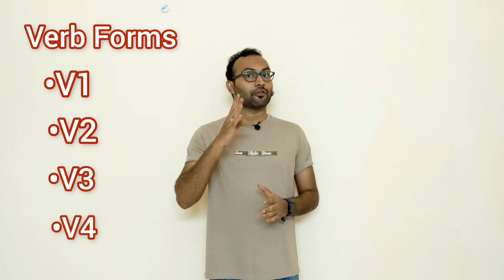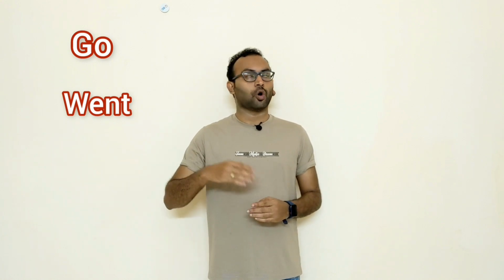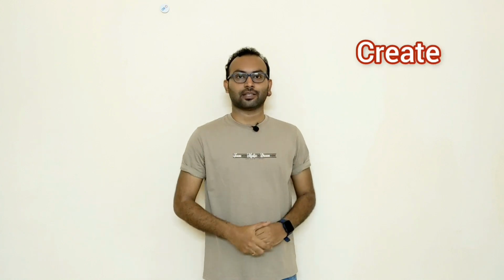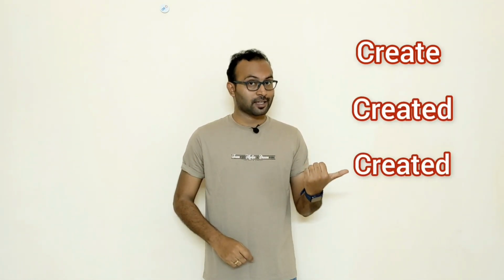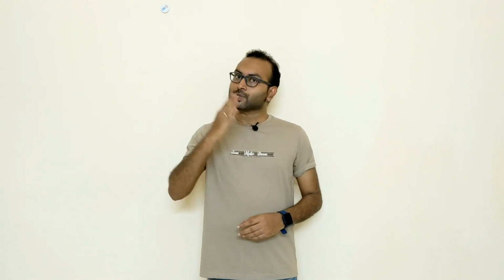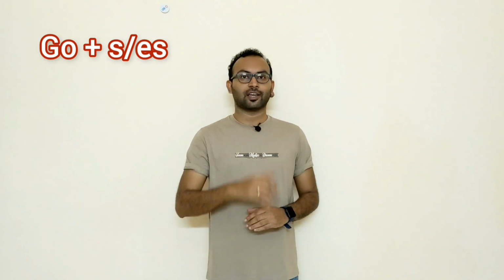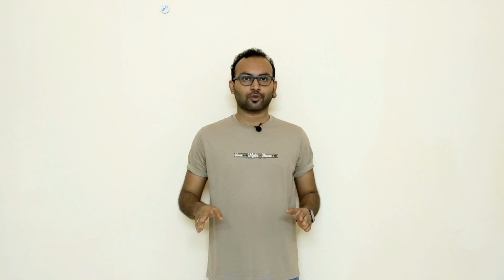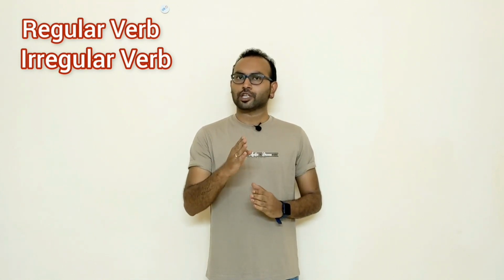Verb, its Forms, and Types (English) | Language Fundamentals 3rd Video | 2023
Welcome to VERB - the ultimate destination for all things creative! 🎨📸✨

At VERB, we believe in the power of action, expression, and imagination. Whether you're an artist, a storyteller, a DIY enthusiast, or simply looking to explore new horizons, you've come to the right place.